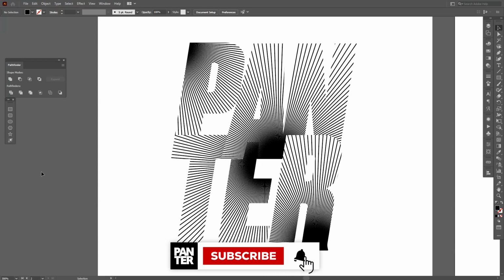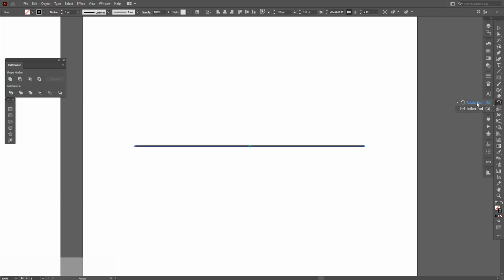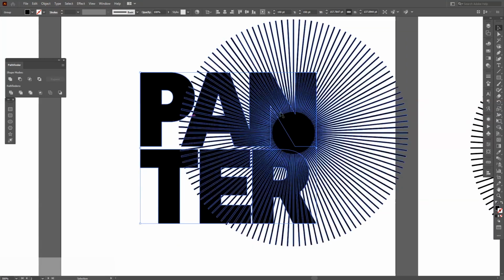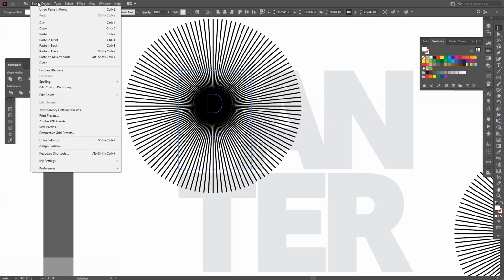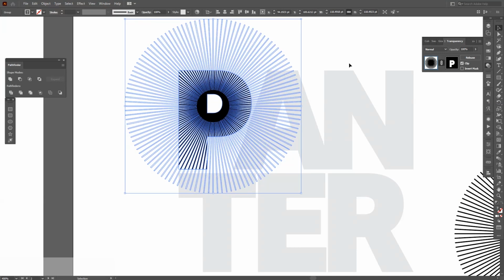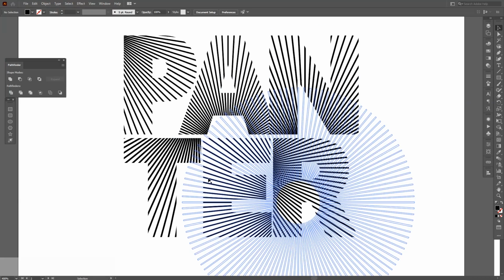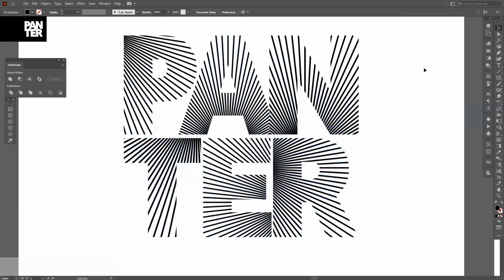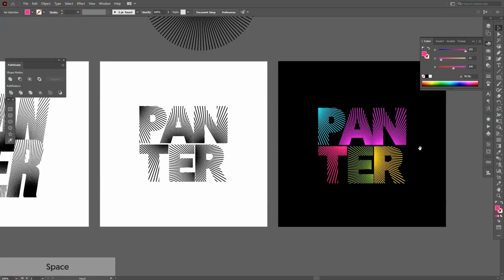How To Apply Ray Effect On Your Logo | Adobe Illustrator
These are some cool looking laser effects actually that you can see in clubs and they are colorful. And also you can they are abstract ray effects too. Here you can learn how to apply clipping mask on letters that includes these effects.